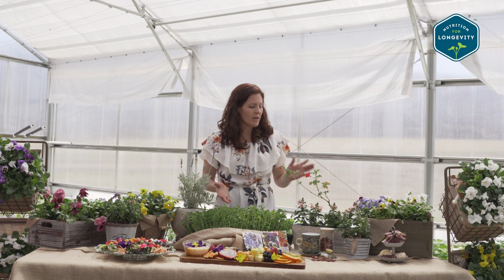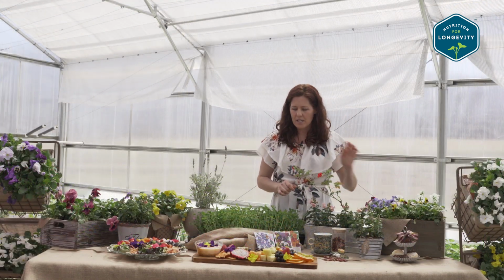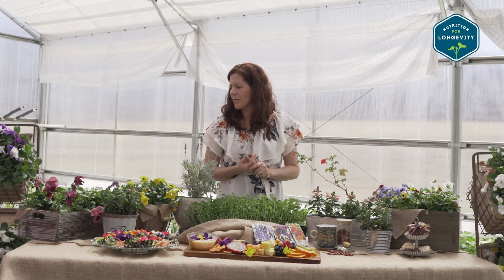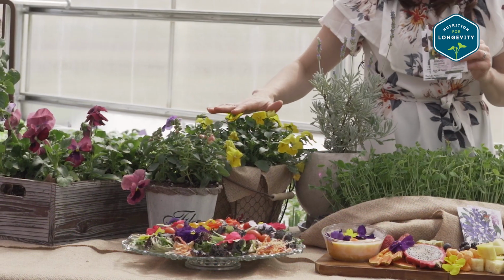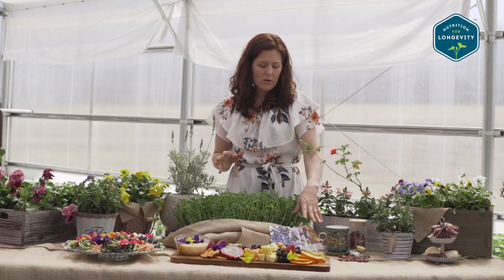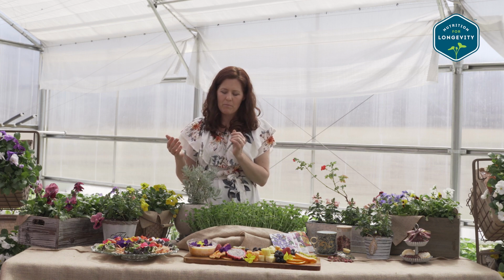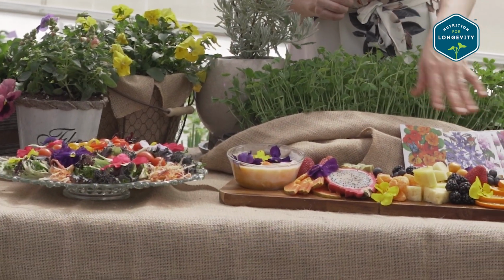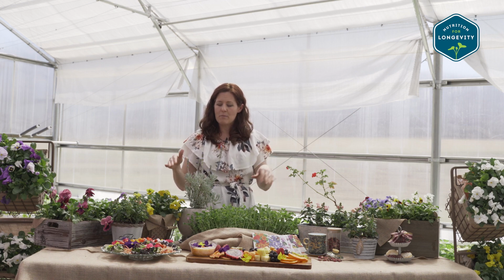Edible Flowers with Jen Maynard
In this video, Jen goes over the various edible flowers and how they are natural pesticides and how they protect your crops and your farm as a whole. Jen talks about phytonutrients and how they are so beneficial for our health🌱